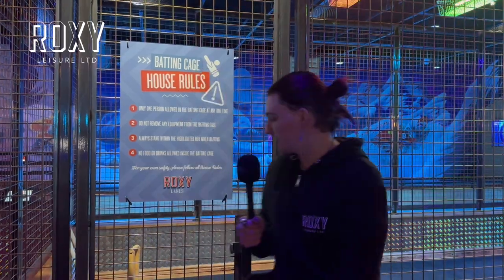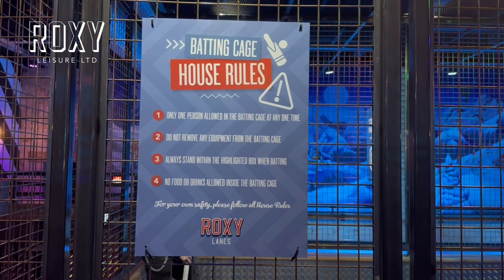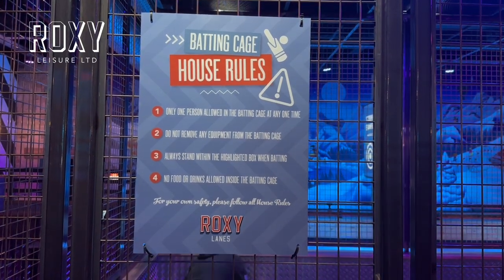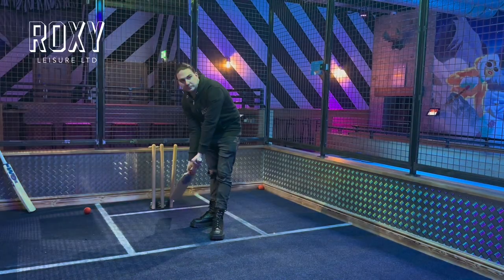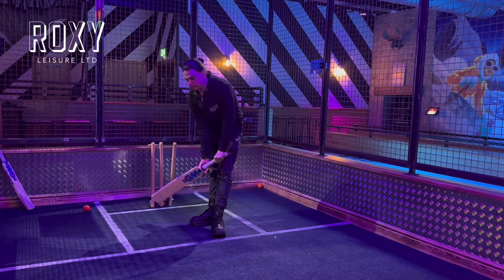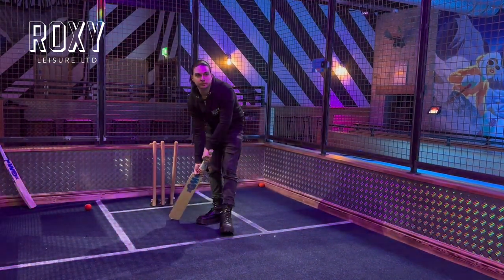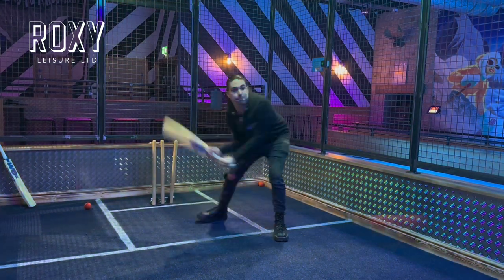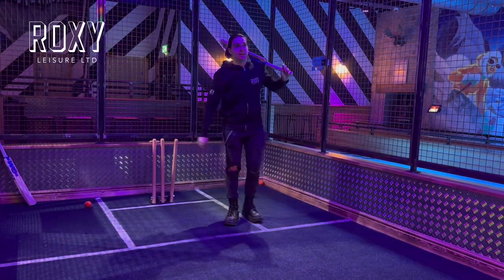ROXY DUMMIES GUIDE | HOW TO PLAY | BATTING CAGE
Our batting cages are a one-of-a-kind experience. The player is immersed in a batting experience like no other!

You’re bound to feel like a professional with this one. Take up your cricket bat and smash your way through your opponents.